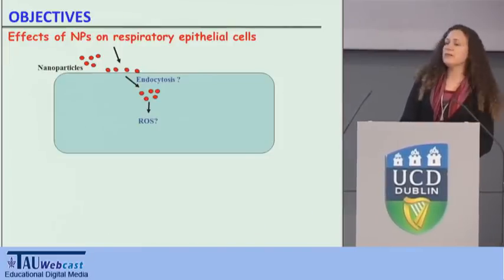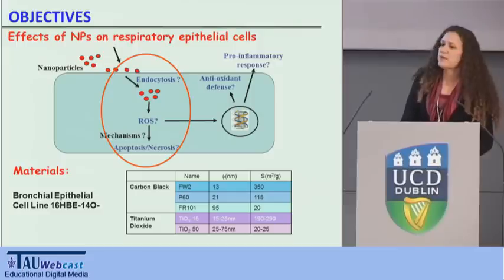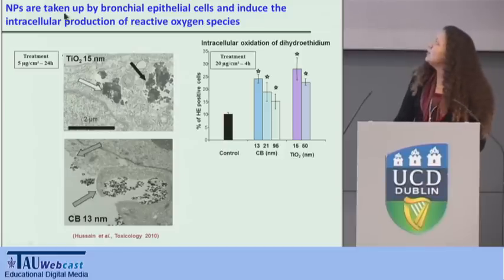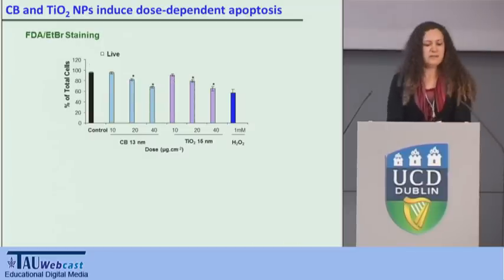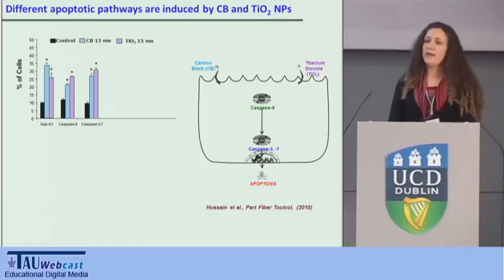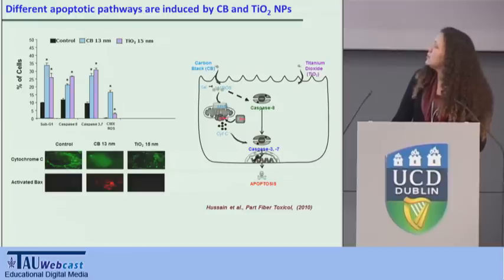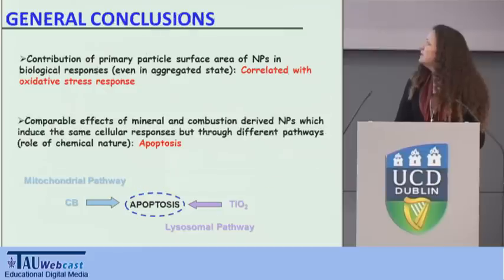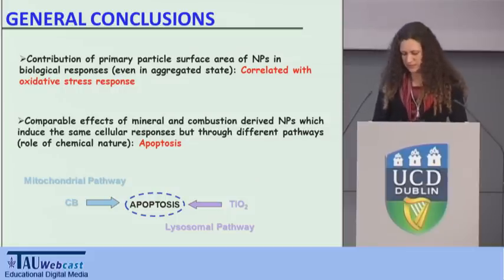Biological responses induced in bronchial epithelial cells by carbon black and titanium dioxide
Sonja Boland